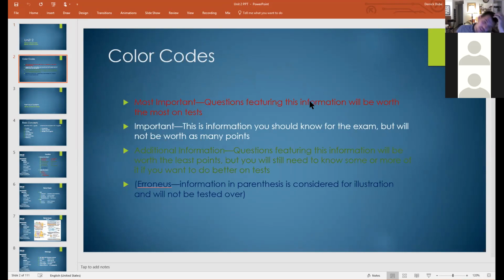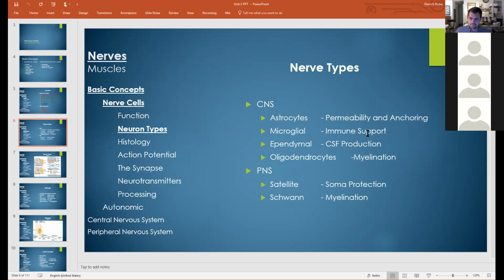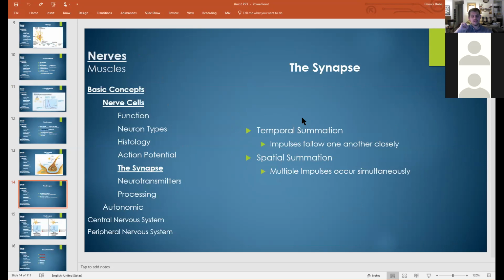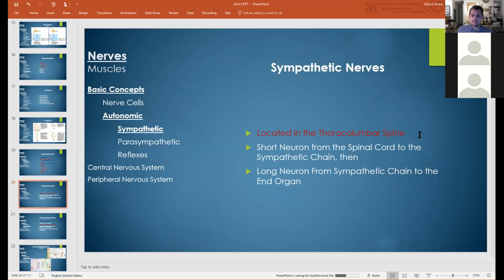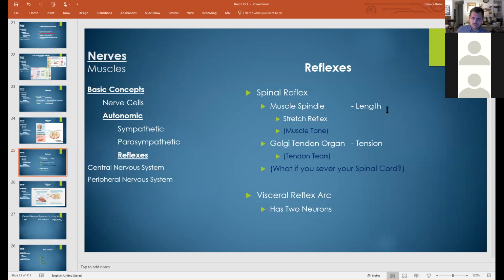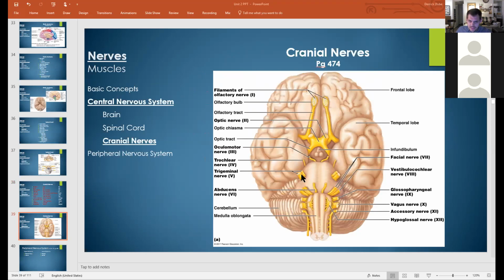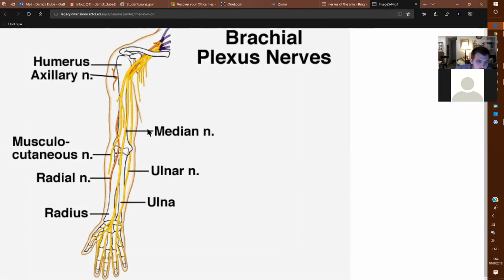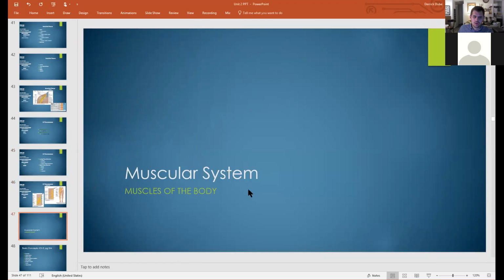Unit 2 Section 1 Nerves